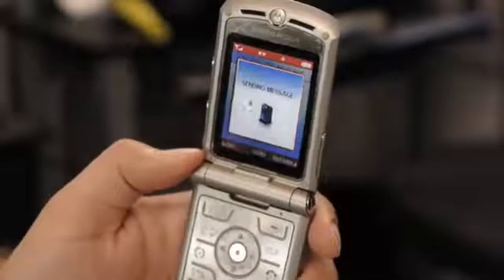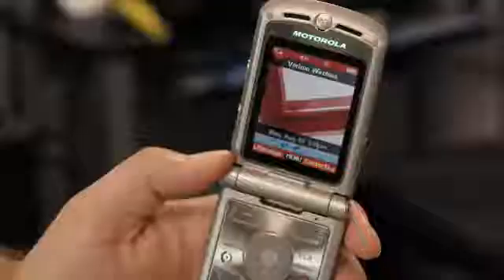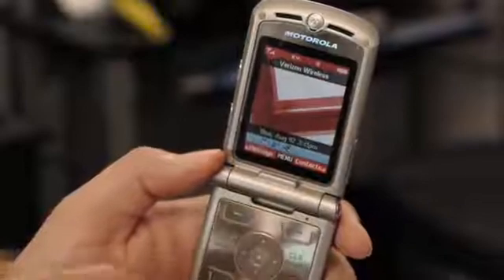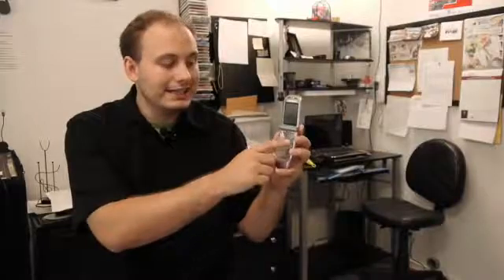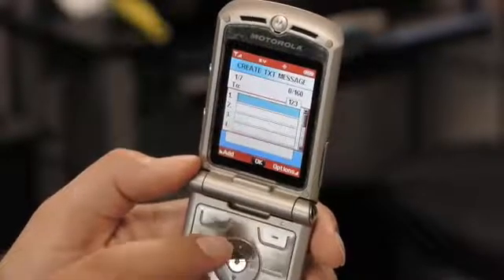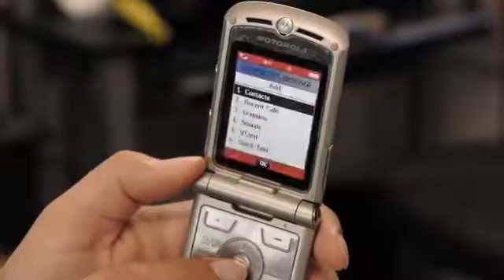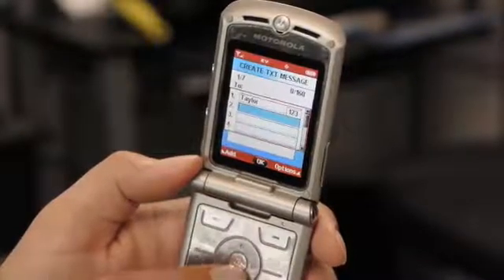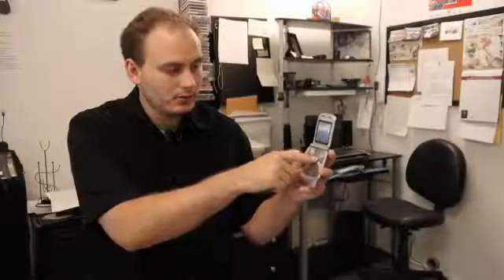How to Send Text Messages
How to Send Text Messages. Part of the series: Cell Phone FAQs. To send text messages, you'll need to scroll down your contact list to add everybody that you would like to send that particular text message to. Discover how to send text messages with guidance from a cell phone customer service representative in this free video on text messaging.